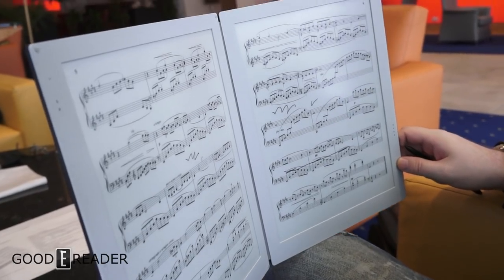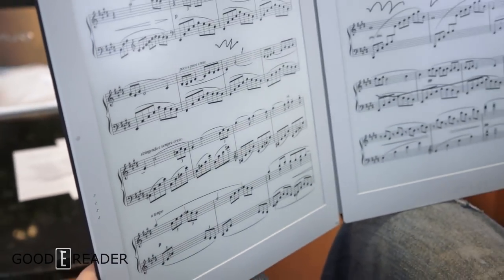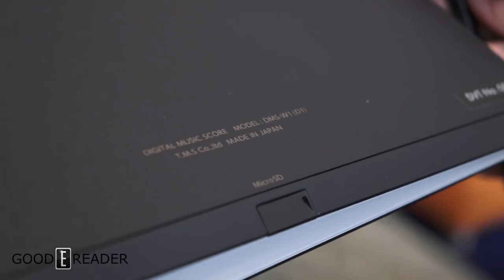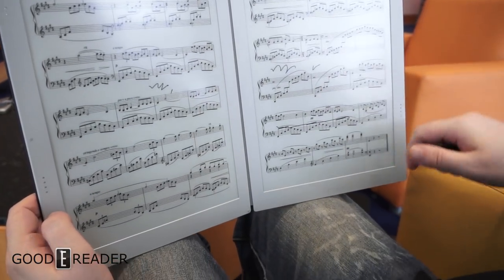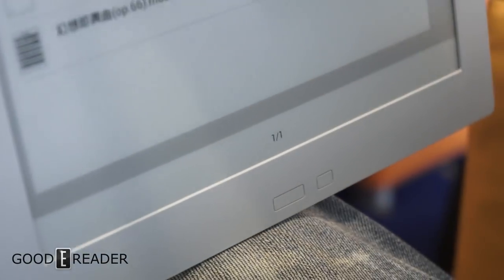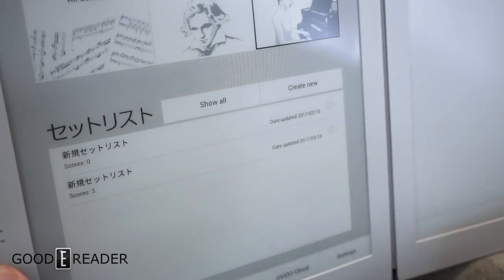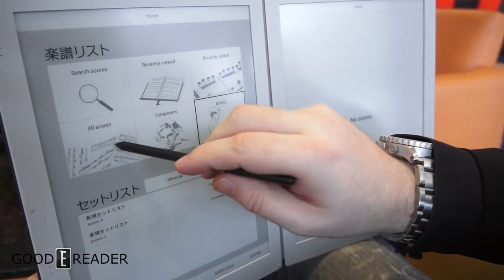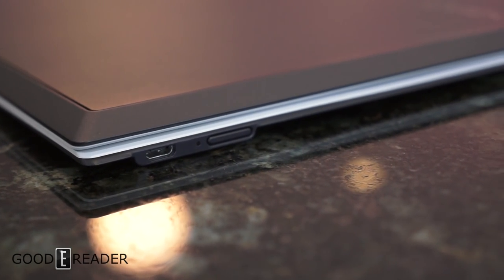GVIDO Digital Music Score - Hands on Review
Here is our review of the brand new GVIDO - pronounced Guido. It features 2 13.3 inch E Ink Carta screens and infrared page turn buttons. It reads PDF files and comes with a stylus to make edits to your score.